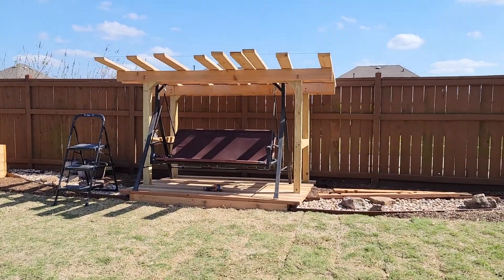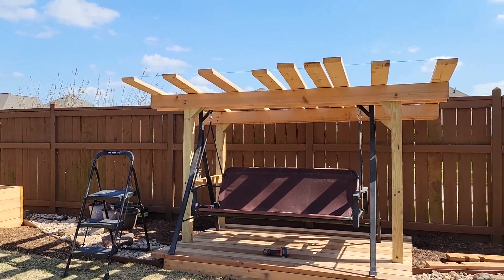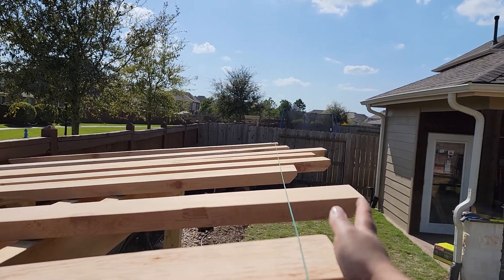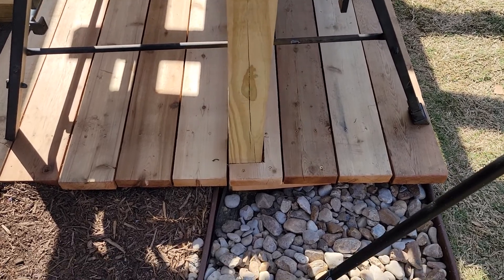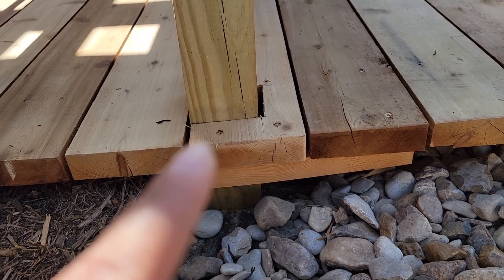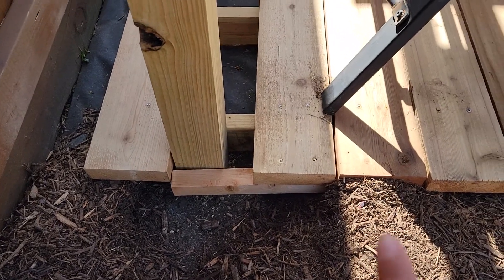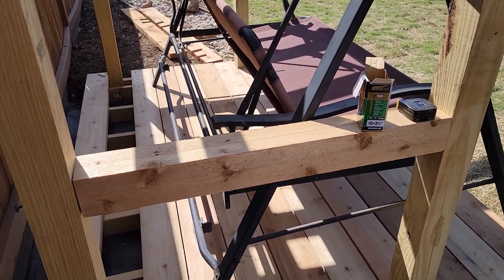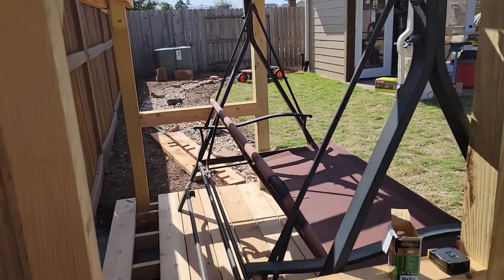Pergola Swing Cover - attaching rafters solo